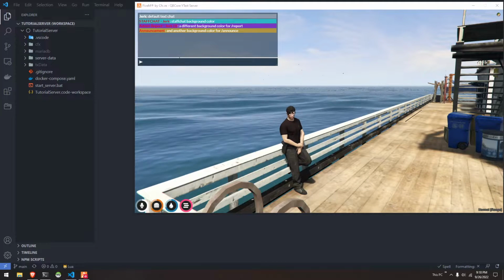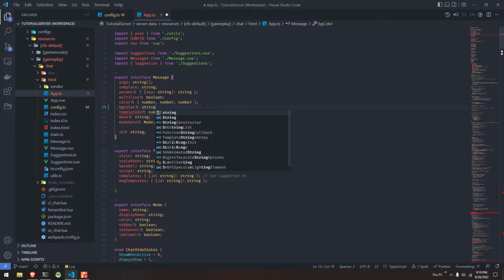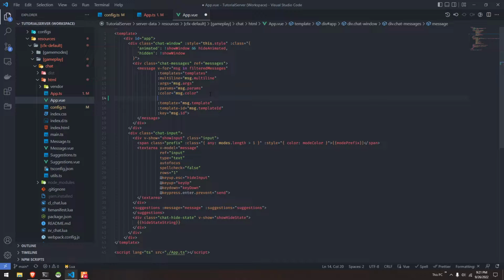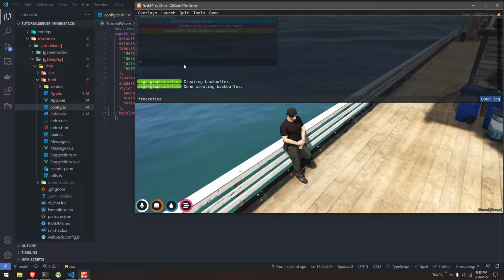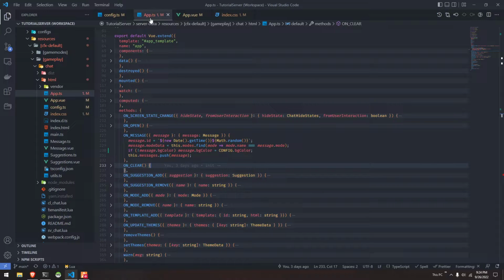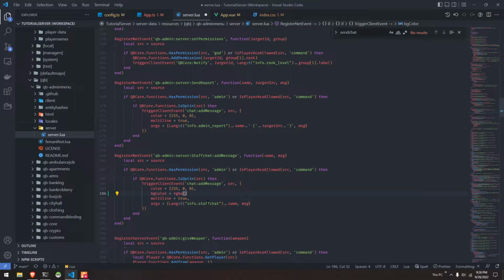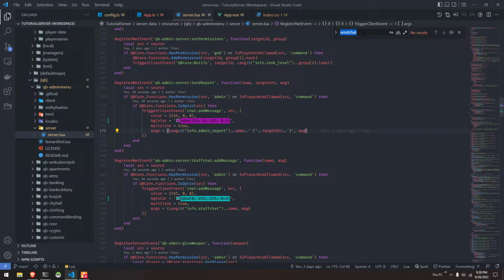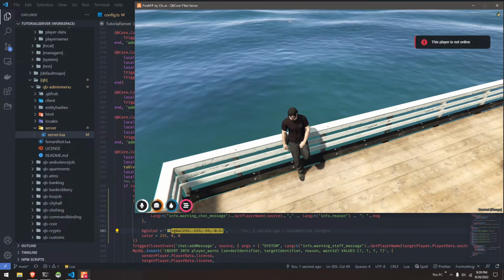How To: Add Chat Message Background Colors in QBCore/FiveM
How to add different background colors to any chat message type, utilizing the FiveM `chat` resource.

## Purpose of video
The purpose of this video is to quickly demonstrate how to add background colors to different message types. We are going to apply a few different background colors to some QB-Core (qb-adminmenu) commands, such as the `/staffchat`, `/report` & `/announce` commands, as well as create a default message background color for regular text chat.